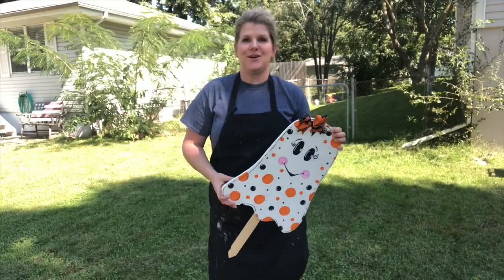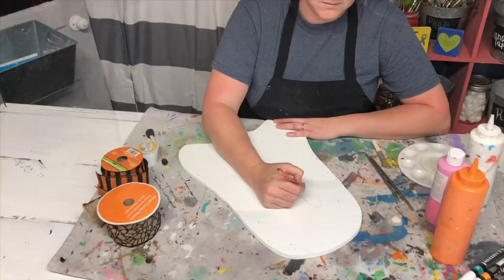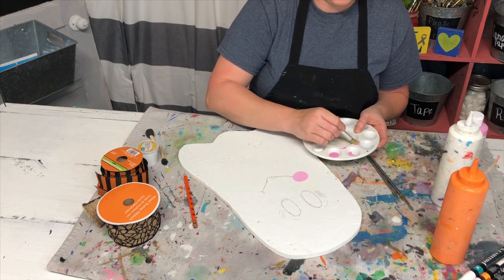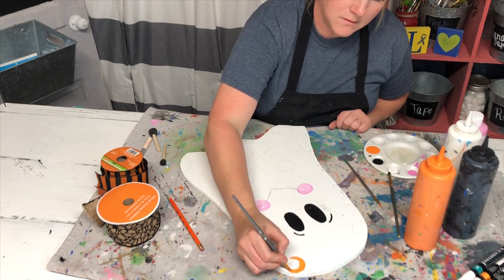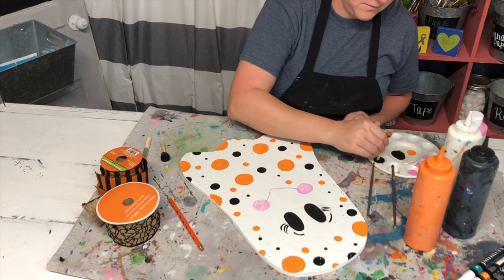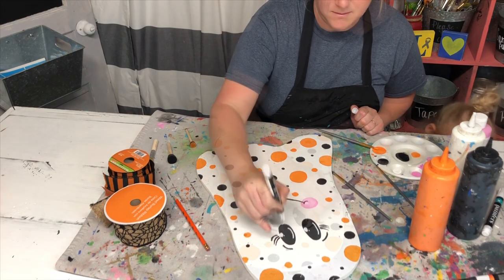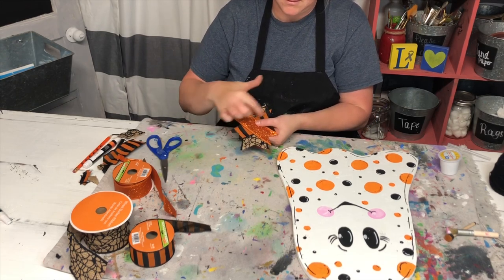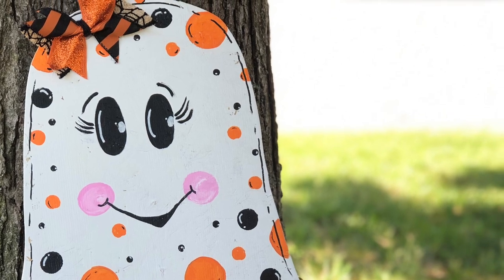DIY WOOD GHOST CUTOUT FOR HALLOWEEN | SCROLL SAW WOOD CUTOUT DIY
HOW TO MAKE A WOOD CUTOUT OF A GHOST FOR A YARDSTAKE ON HALLOWEEN

Read the written tutorial for DIY CUTE YARD STAKE GHOST FOR YOUR HALLOWEEN OUTDOOR DECORATIONS

How adorable is this painted ghost cut out?!

You can make your own Halloween decor on a budget. I used a scrap piece of OSB to create this cute little ghost to put in our front yard and I’m so happy with how it turned out!

I cut it out using my Ryobi scroll saw, them sanded it with 120 grit sand paper. Painted it with some white paint we had left over in the garage and then gave it an adorable face, Polk a dots, and a cute pinwheel bow!

GET INSTANT ACCESS TO ALL OF MY FREE SVG'S, PRINTABLES, AND MORE

Megan plus FIVE is a participant in the Amazon Services LLC Associates Program, an affiliate advertising program designed to provide a means for sites to earn advertising fees by advertising and linking to Amazon.com